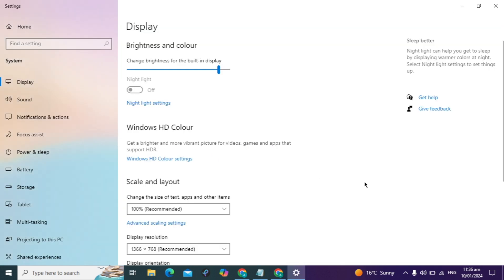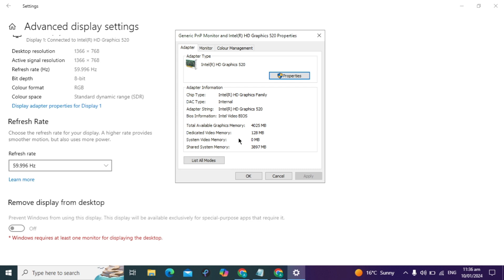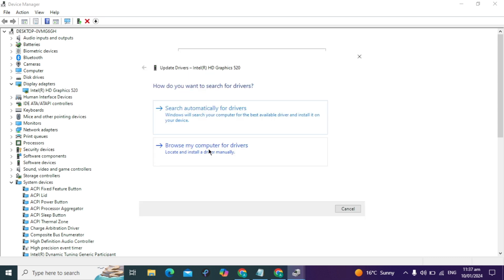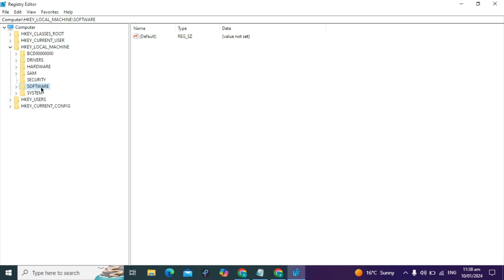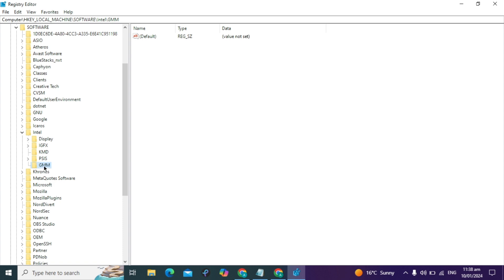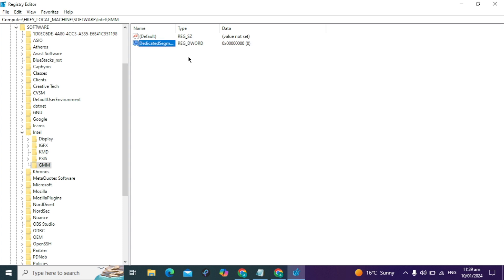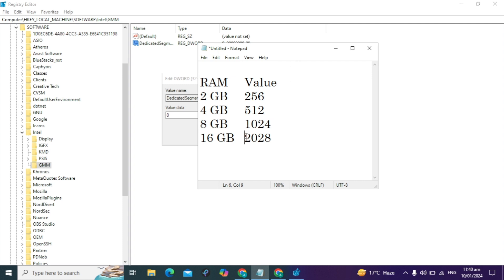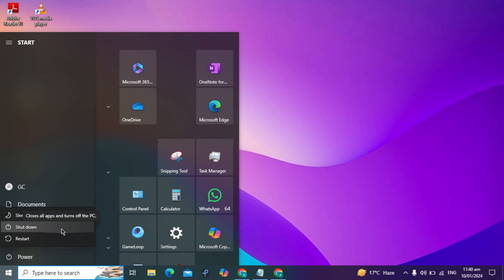Increase VIDEO RAM Graphics ✅ On Windows 10 & 11 - (BOOST FPS AND PC PERFORMANCE)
Looking to boost your PC performance and increase your FPS in games? Look no further! In this mind-blowing video, we bring you an extraordinary trick to enhance your video RAM graphics without any software! Dive into the world of filters and unlock the true potential of your gaming experience. Say goodbye to lag and embrace a smoother gameplay with this amazing DIY method. Join millions of viewers who have unleashed the power of their PC with this simple yet effective technique. Don't miss out on the chance to skyrocket your gaming performance – click now and get ready for an immersive gaming journey like never before!